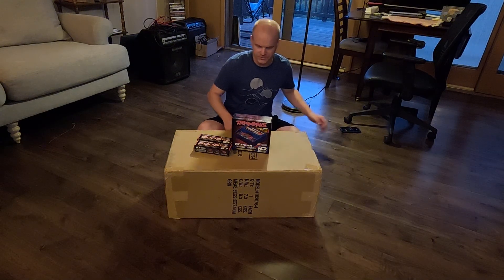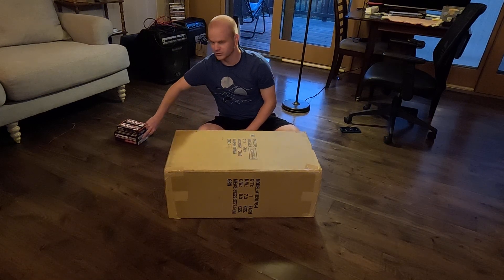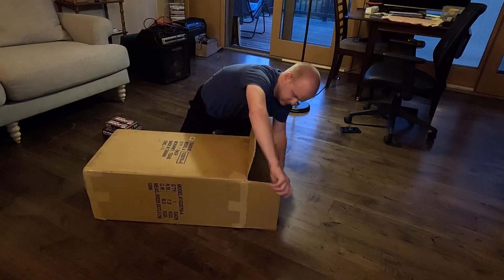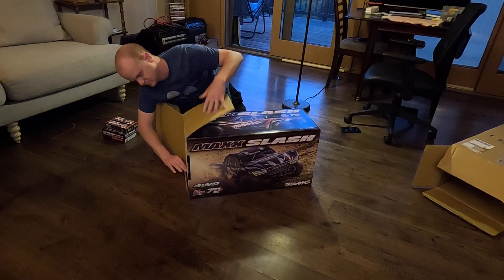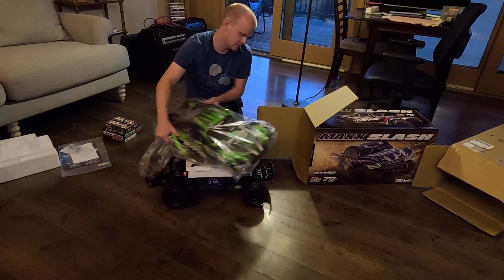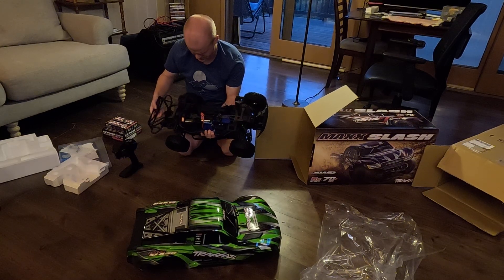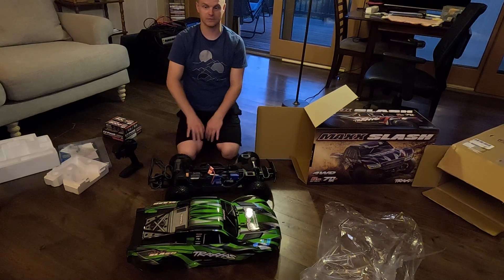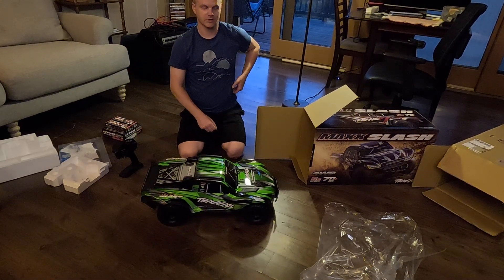Traxxas Maxx Slash Unboxing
Trying an unboxing video for something different. I know, the lighting is bad, and you can't really see anything. It was just an experiment.